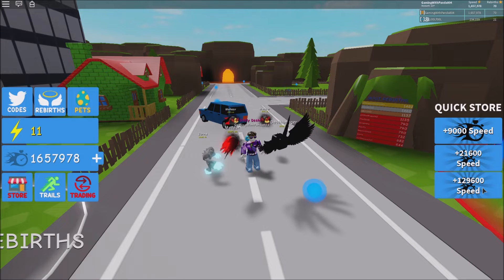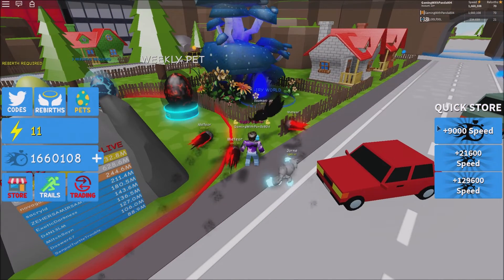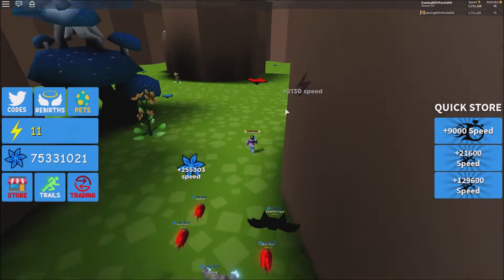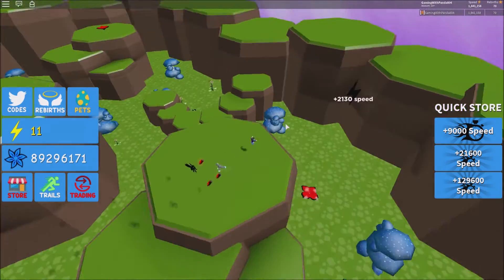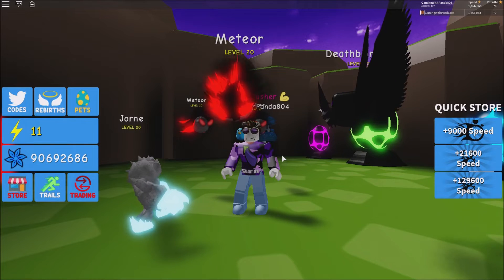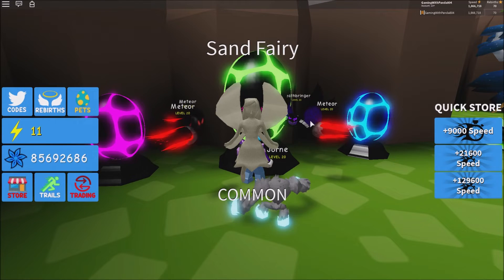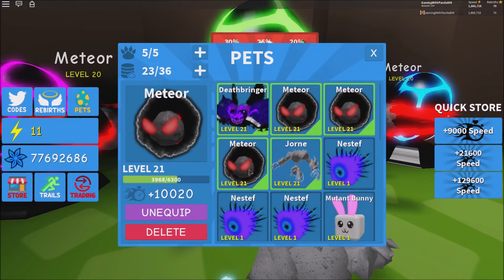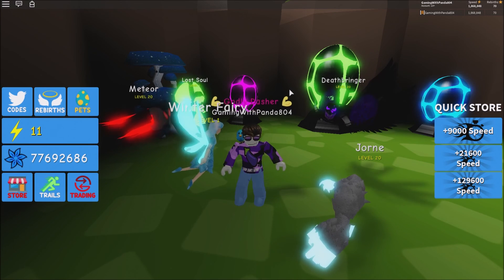*NEW* Dashing Simulator UPDATE 3, NEW WORLD AND PETS!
Dashing Simulator came out with the new update is awsome!